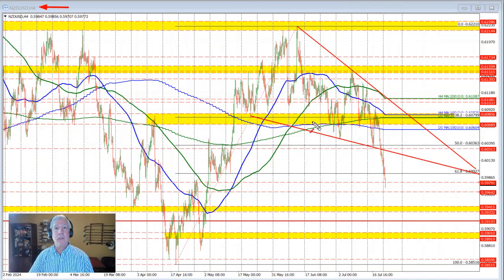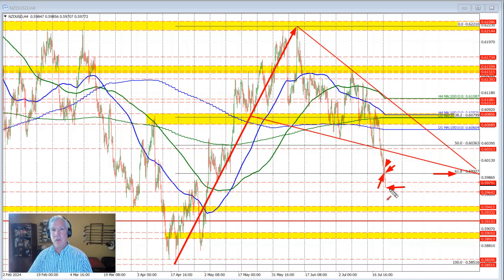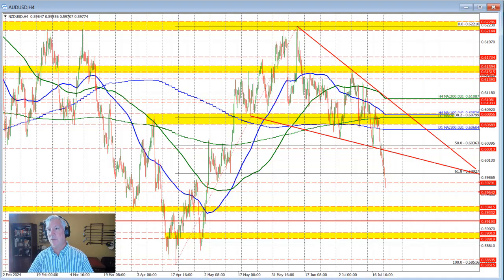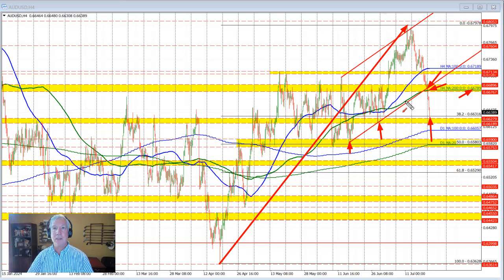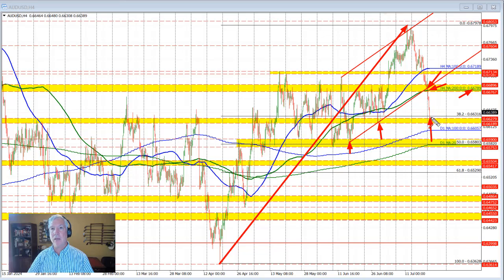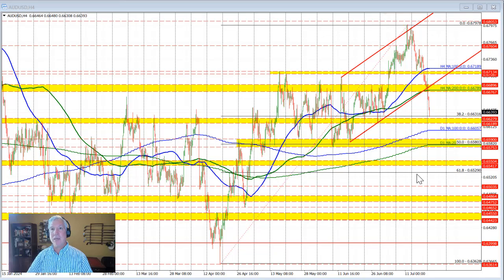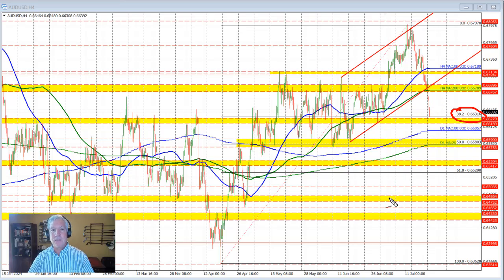NZDUSD downtrend persists, breaches key Fibonacci level. AUDUSD also lower.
NZDUSD downtrend continues as it breaks below 61.8% Fibonacci retracement level, impacted by China's economic conditions and geopolitical tensions. Similar bearish trend seen in AUDUSD.